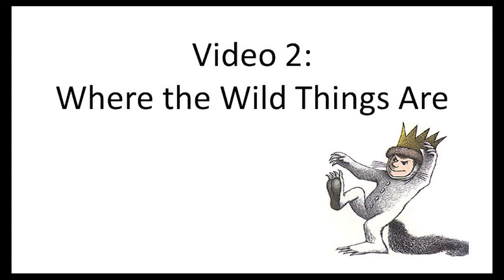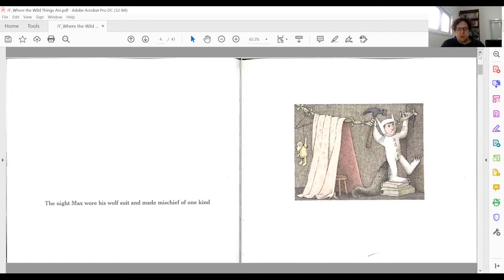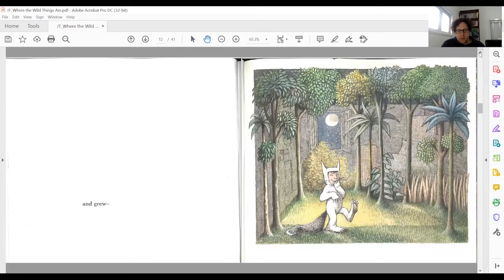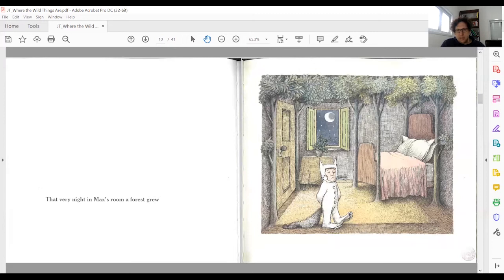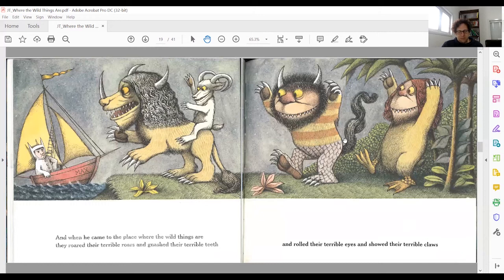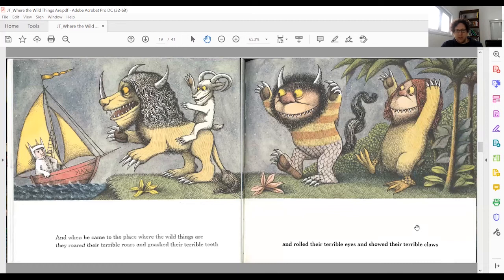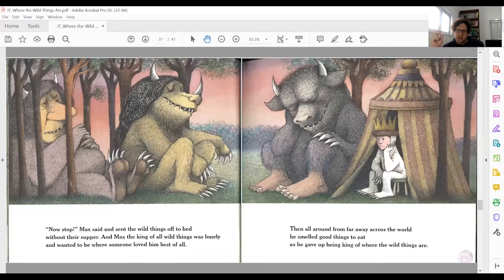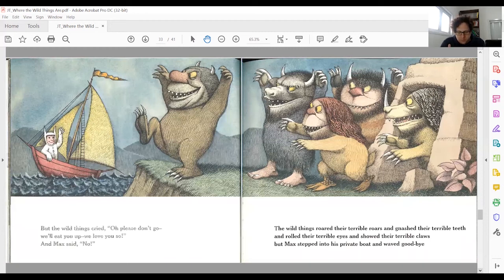Where the Wild Things Are Analysis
Analysis and close reading or Where the Wild Things Are by Maurice Sendak with an emphasis on the relation of text to image